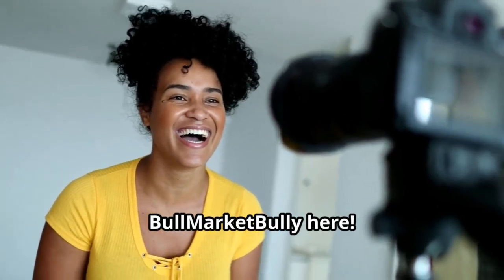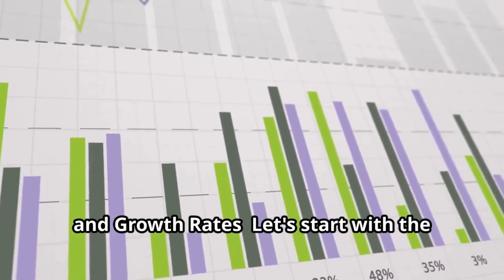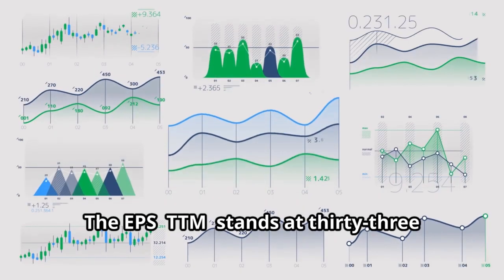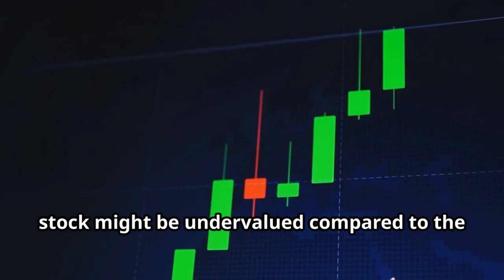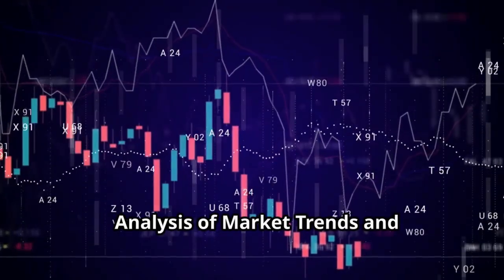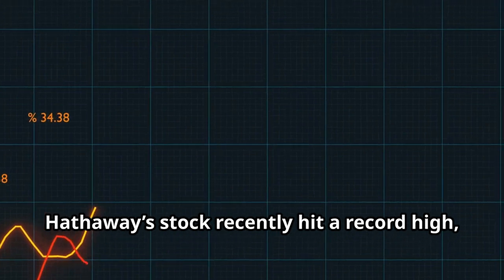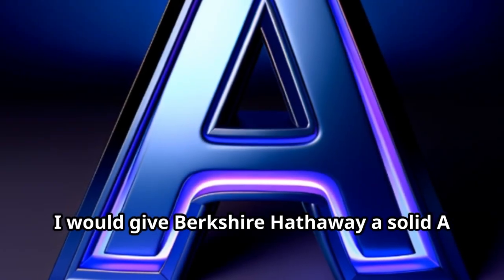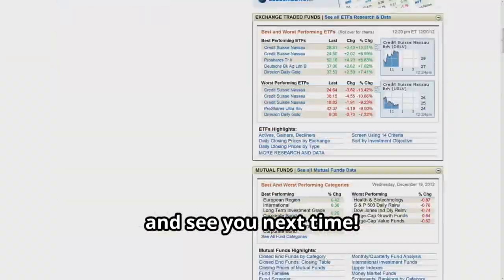Berkshire Hathaway(BRK-B) stock Review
Welcome to our comprehensive analysis of Berkshire Hathaway stock! In this video, we dive deep into the world of conglomerates and explore how Berkshire Hathaway has become a pivotal player in the global investment landscape. We'll cover Berkshire Hathaway's financial health, market trends, and future outlook to help you make informed investment decisions.

🔍 What's Inside:

Berkshire Hathaway's Role in the Global Investment Industry
Financial Overview: Revenue, Profit Margins, and Growth Rates
Analysis of Market Trends and Competitive Landscape
Future Prospects: Innovation, Expansion, and Challenges
Investment Strategies for Berkshire Hathaway Stock
💡 Key Takeaways:

Understand the factors driving Berkshire Hathaway's success
Insights into the investment industry's dynamics
Expert opinions on Berkshire Hathaway's stock performance potential

BullMarketBully